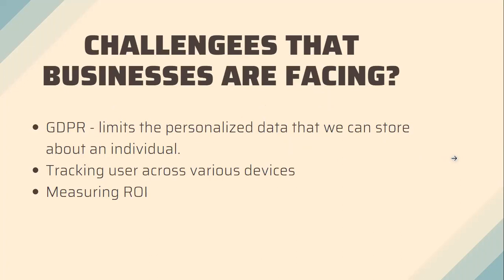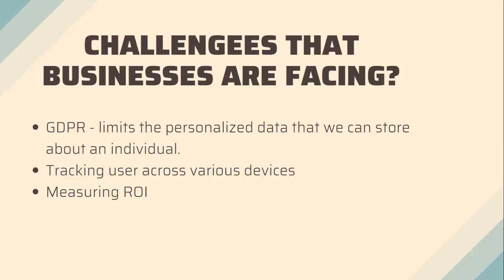Attribution in marketplace